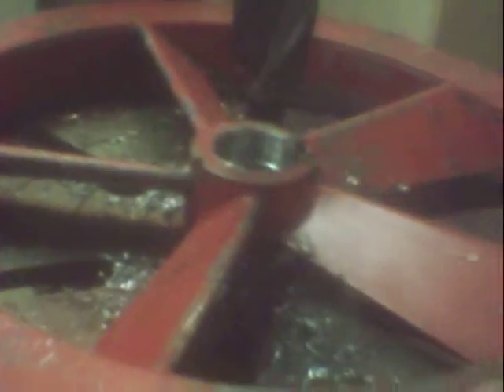How to fix air compressor pulley/flywheel with drillpress, old Craftsman compressor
I DID finish the 1'' inch hole, just had to be patient.  Some oil helped keep it from grabbing.

take care.